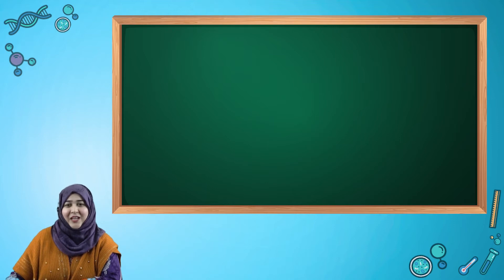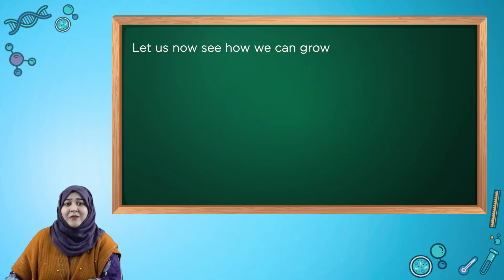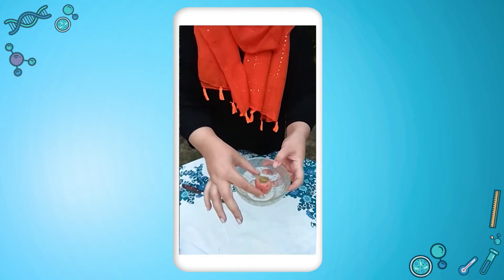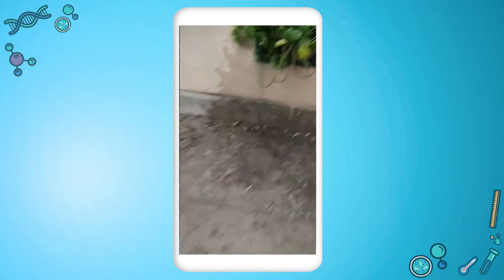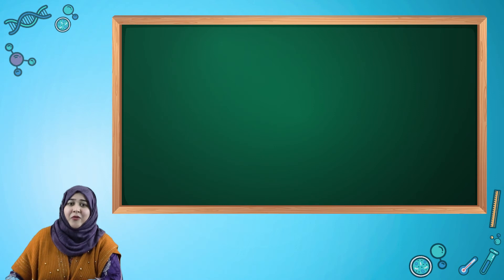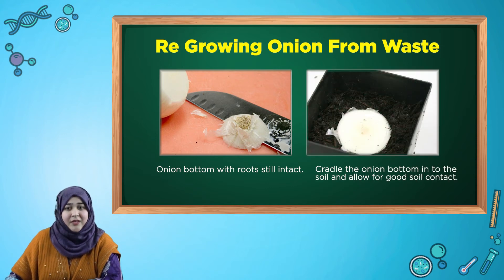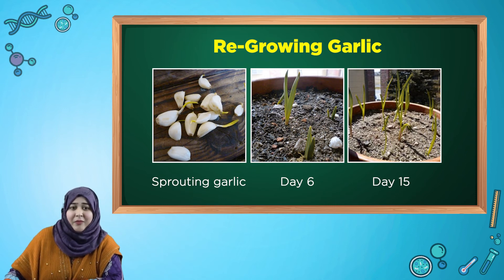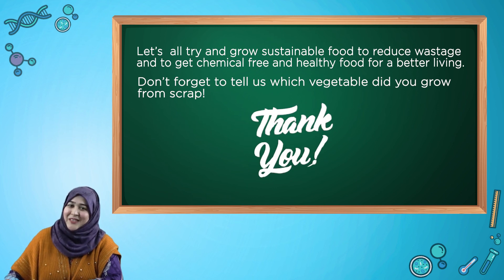EE - Class 3 - Sustainable Food - Ms Najia Nasir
This video is about how we can re-grow sustainable food using food scraps/waste.